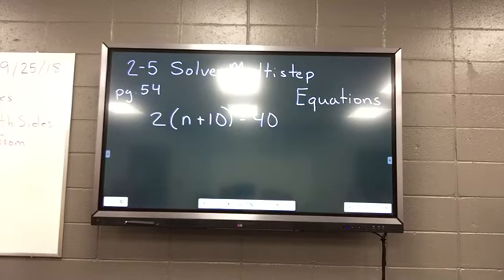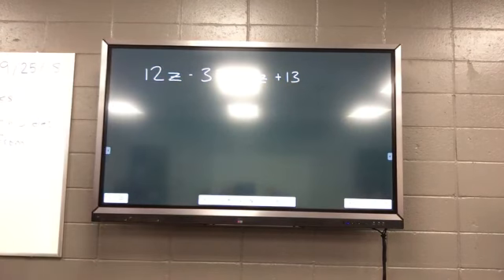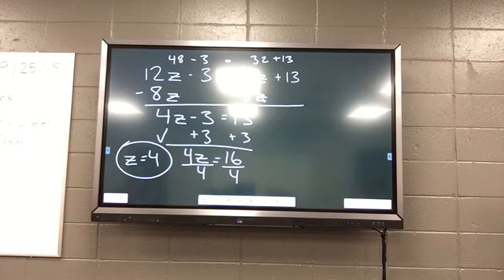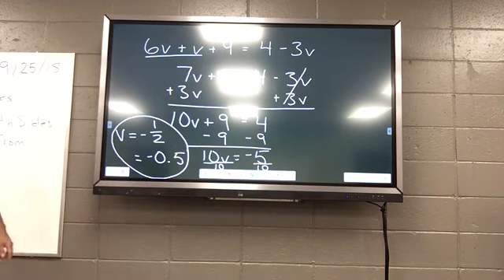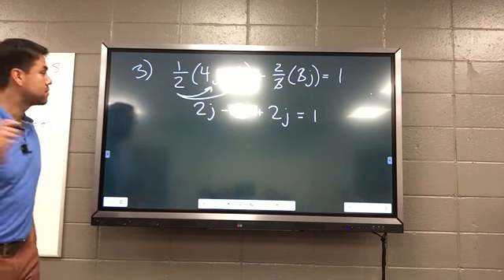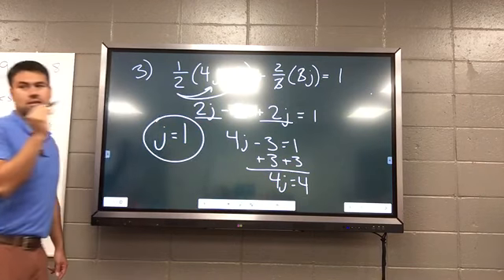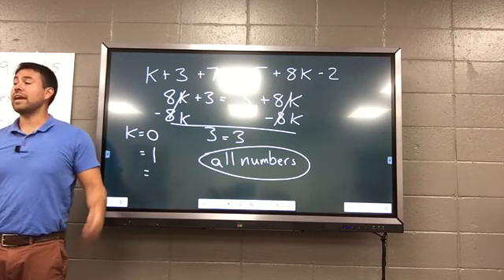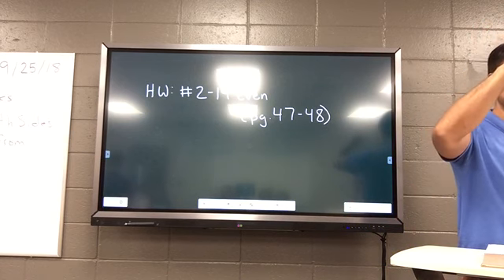Algebra 1 Honors (Lesson 2-5)